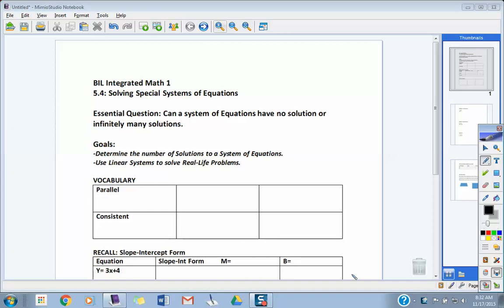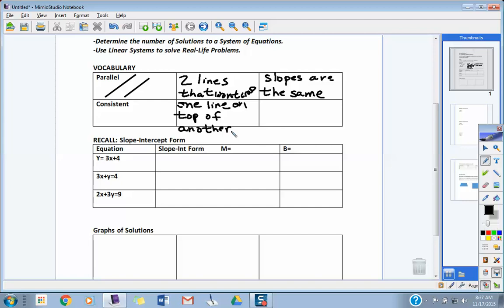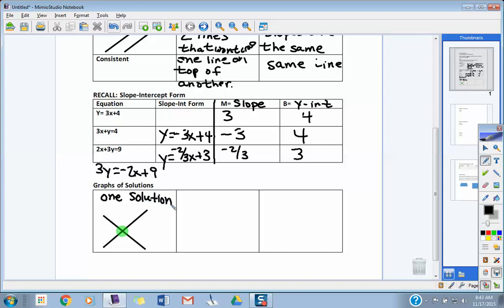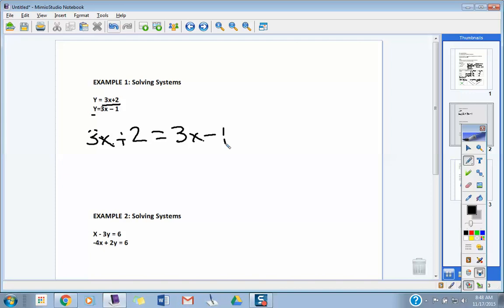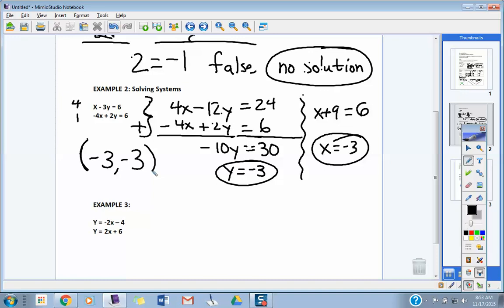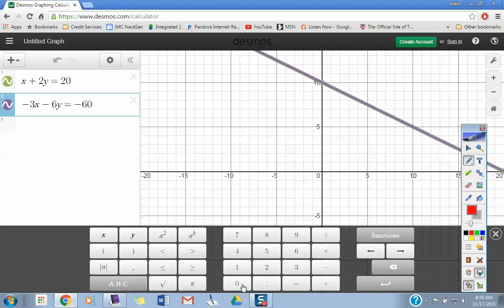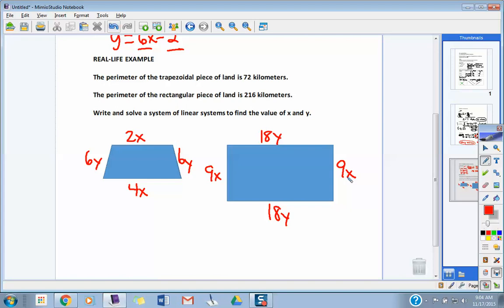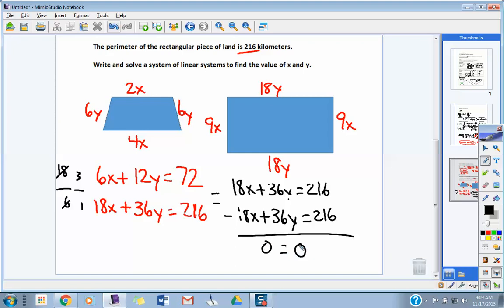BIL Integrated Math 1 (5.4) Lesson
Solving Special Systems of Equations